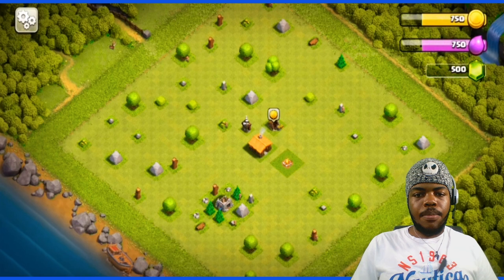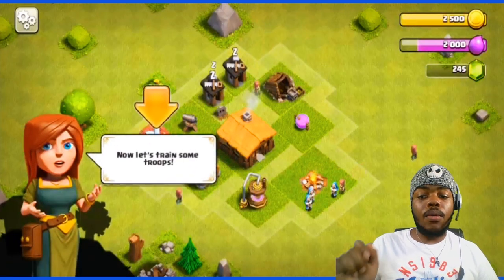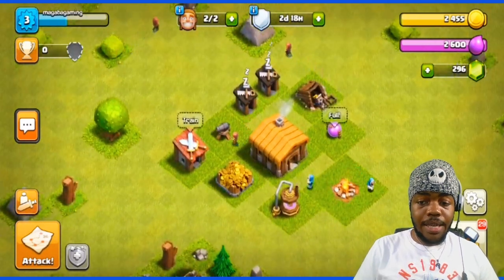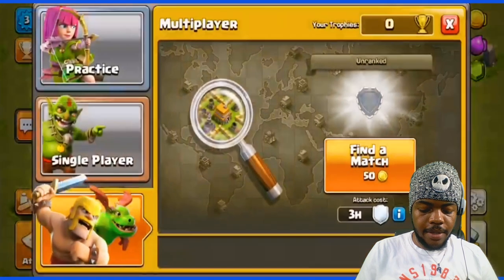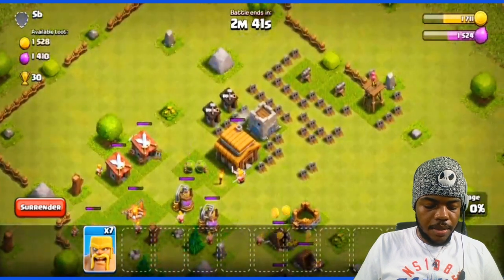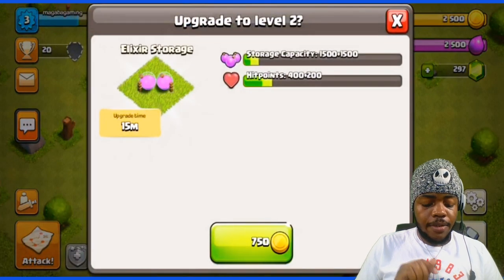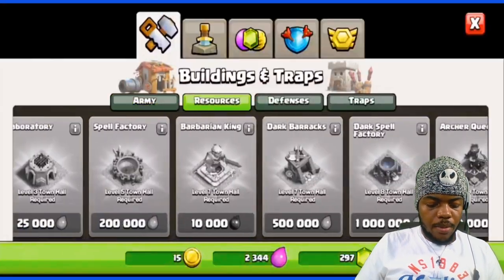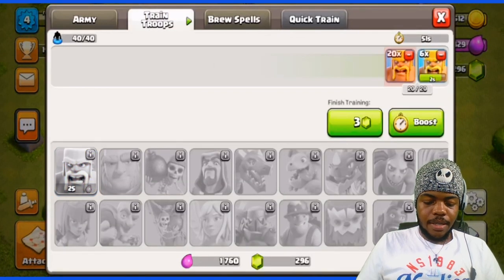Let's Play Town Hall 1| COC Tips & Tutorial